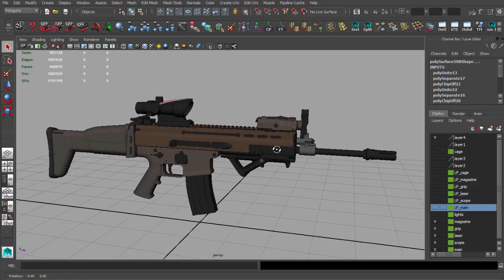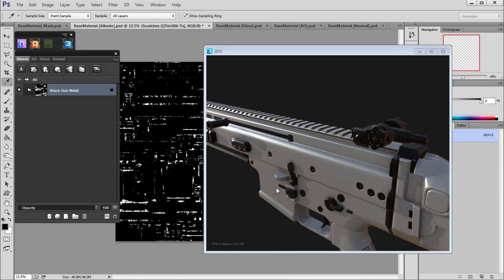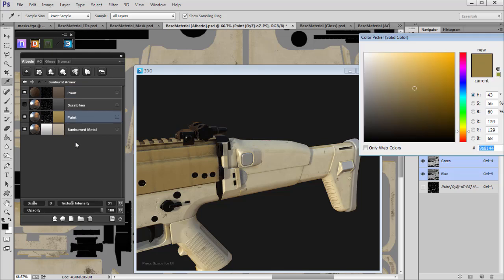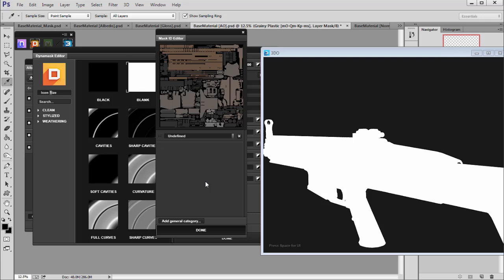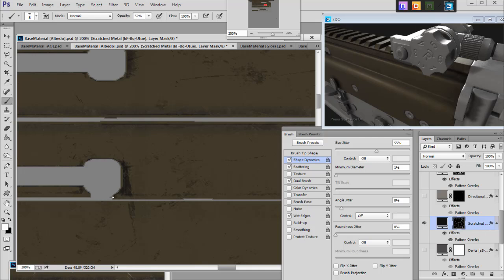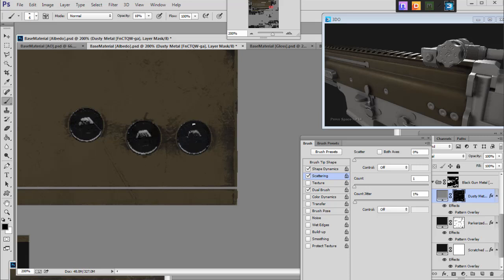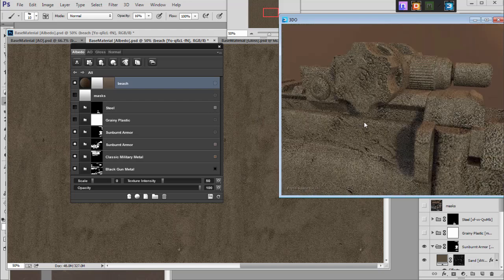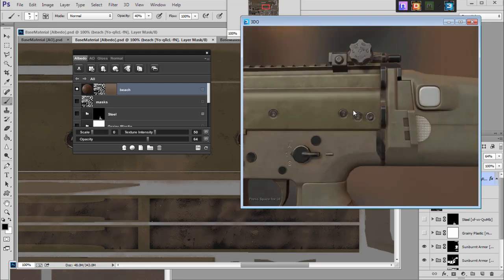17 texturing process